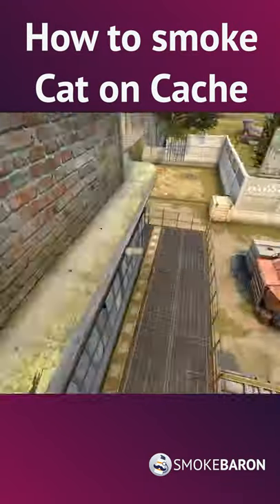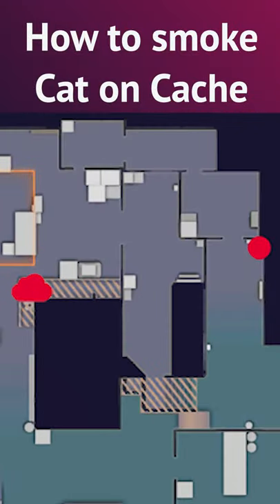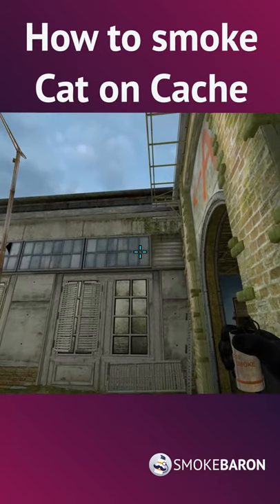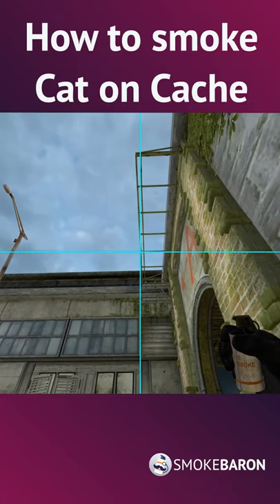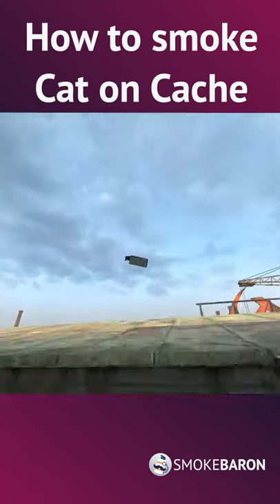☁️ How to smoke A-Cat on Cache T-Side [CS:GO]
SMOKE for A-Cat from A-Long on de_Cache in Counter-Strike: Global Offensive. [64/128 Tick]

📱 If you want to learn hundreds of lineups, check out our APP

🔴 Shows Player-Position
☁️ Shows Target